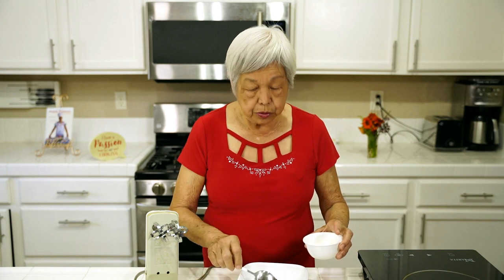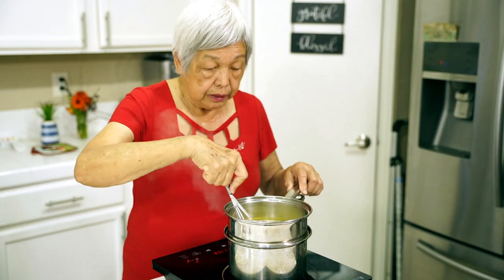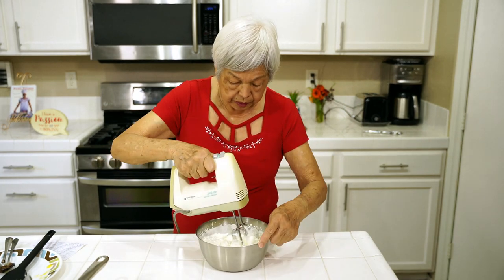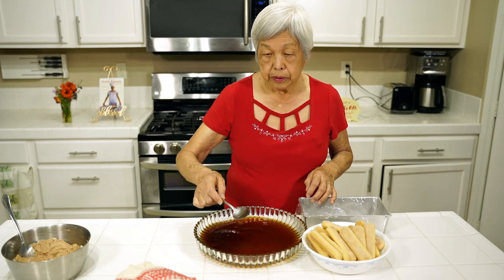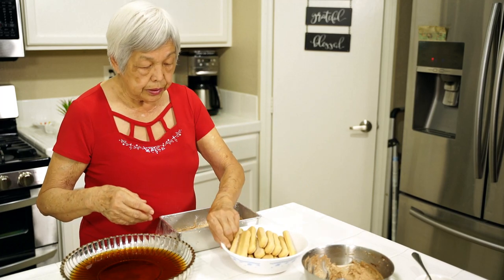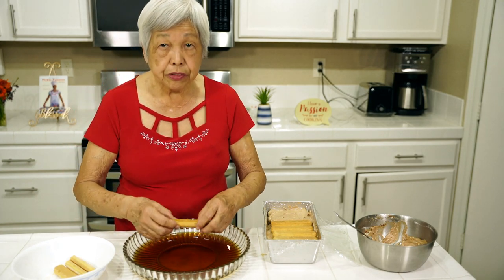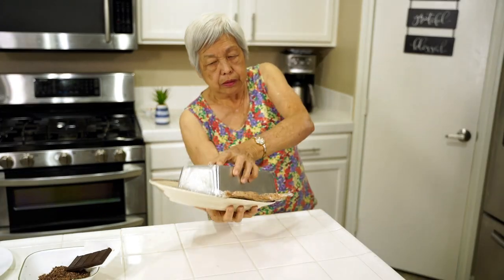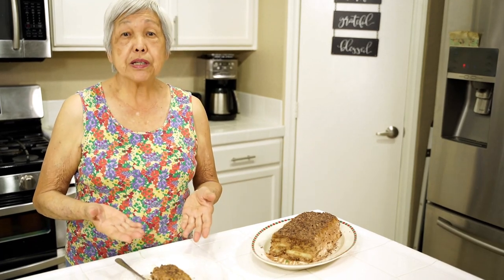TIRAMISU | A DELICIOUS Italian Dessert | Moist And Melts In Your Mouth | Mouthwatering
This is one of the best desserts that no one can forget eating.  There's no baking involved and it tastes like the lightest cake you have ever eaten but the secret is in the lady fingers and the richest, creamiest zabaglione.  You cannot resist eating a piece and you will want more.  Make this for a very special occasion and everyone will rave about it.

You can find this recipe under desserts.